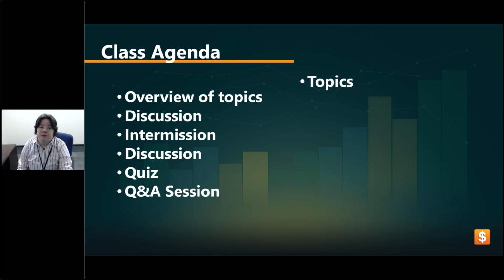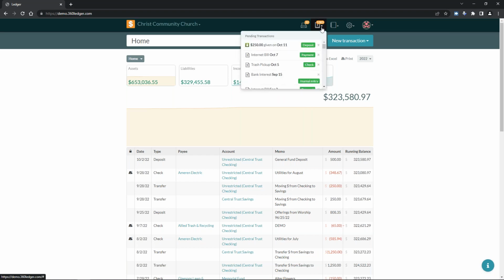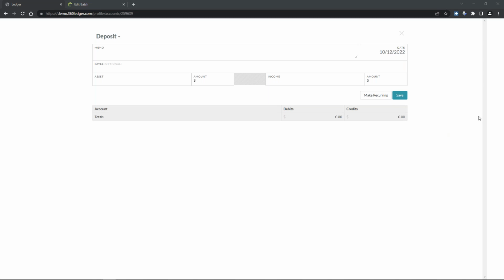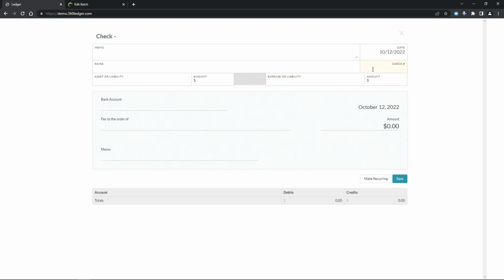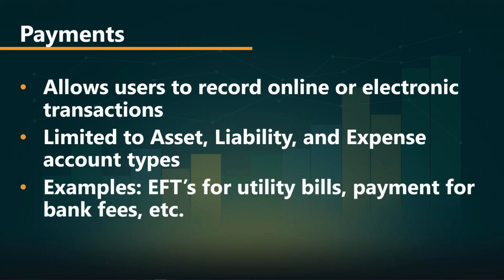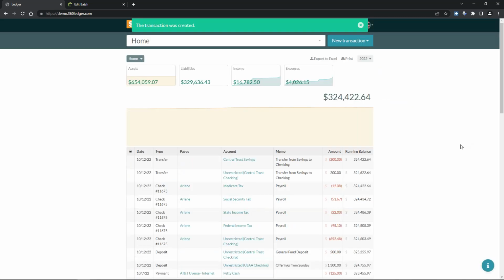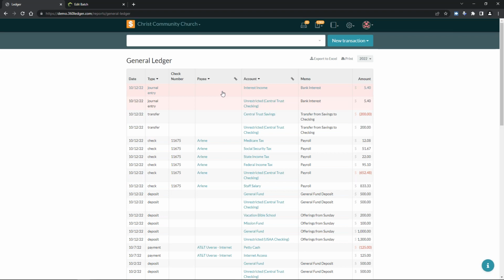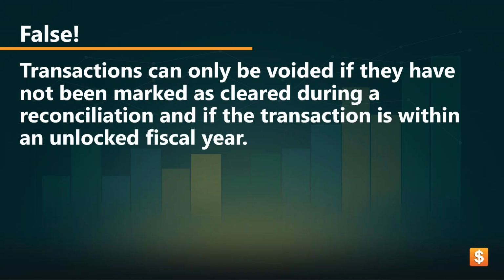Church360° Ledger: Entering Transactions